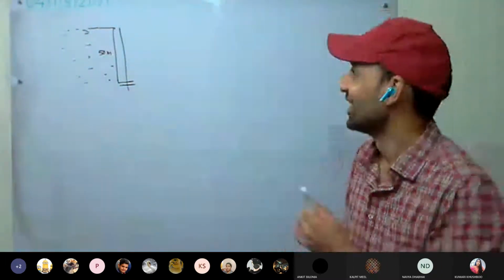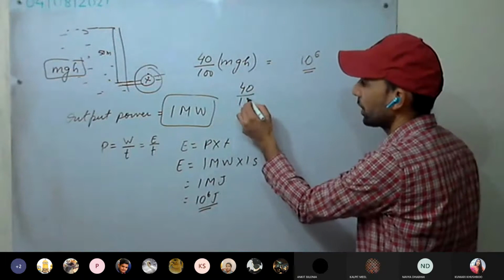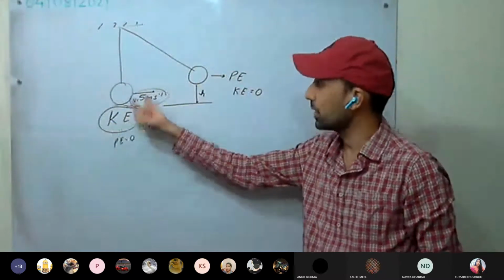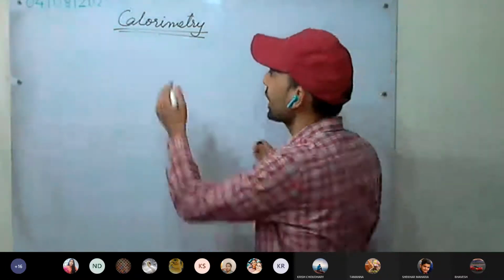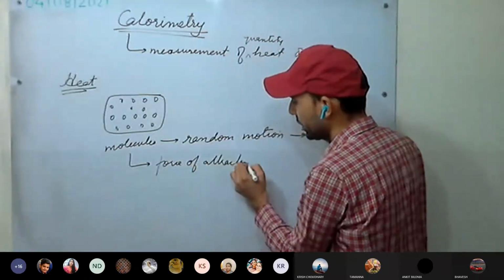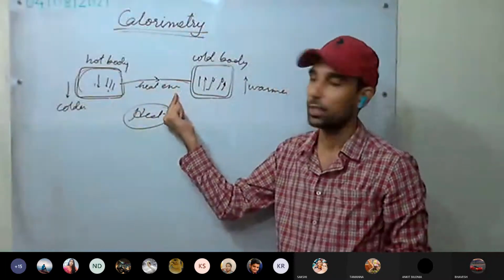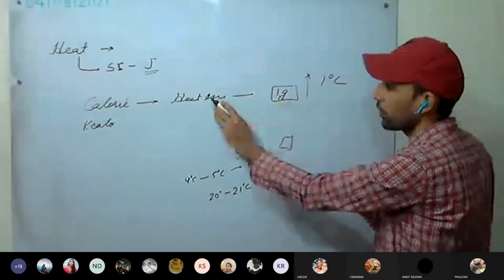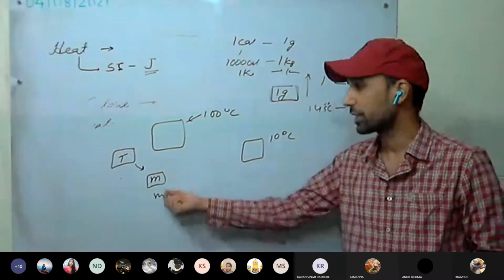Physics 10 Zinnia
Calorimetry